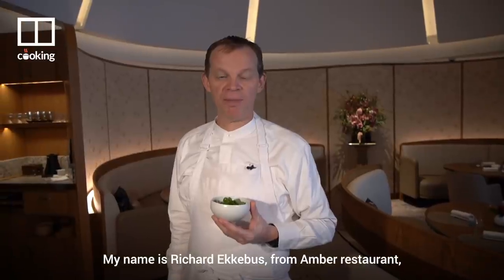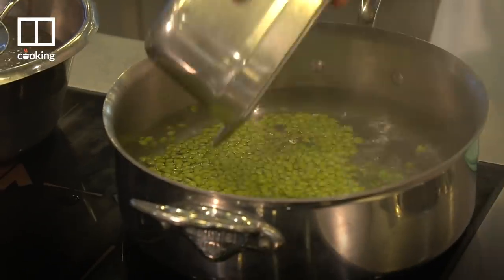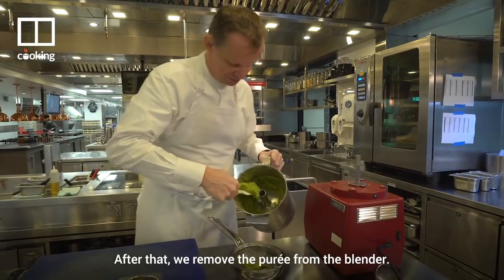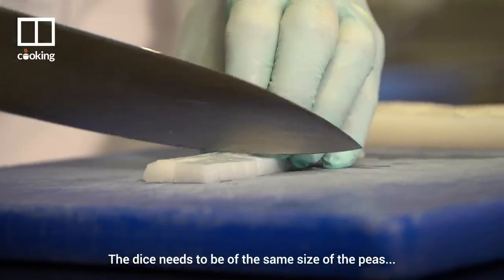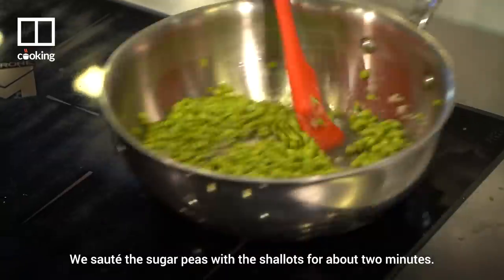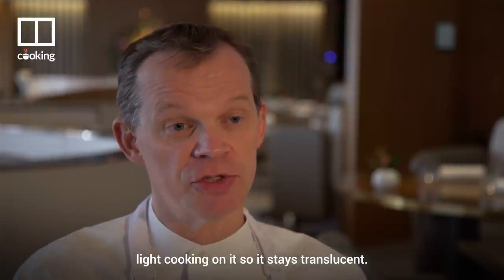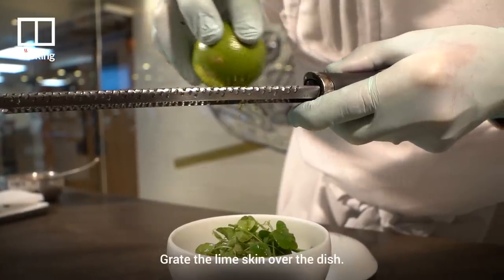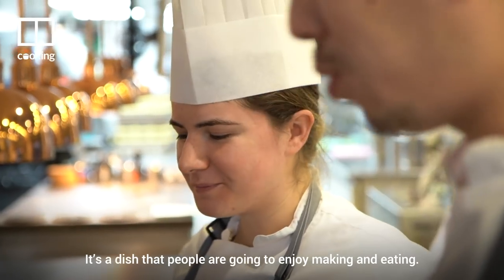Richard Ekkebus of Amber shares his recipe for snap peas and cuttlefish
Richard Ekkebus, executive chef at Amber restaurant in the Landmark Mandarin Oriental hotel in Hong Kong, shows us how to make a light and fresh appetiser using snap peas and cuttlefish. The Dutch chef puts an Asian twist on a the French dish Petits Pois à la Française, replacing bacon with fresh cuttlefish complemented with pomelo and wakame seaweed.